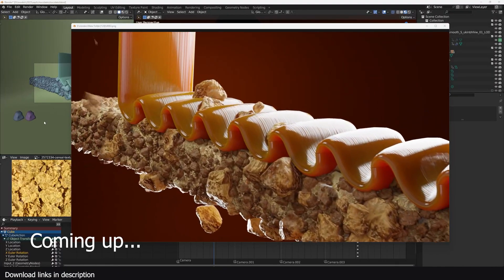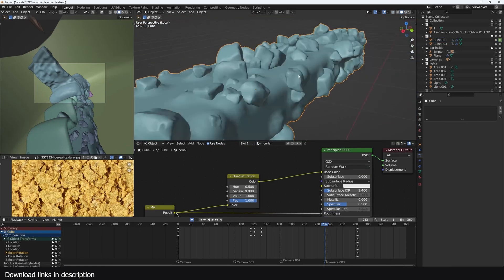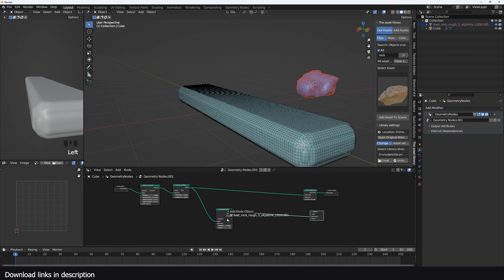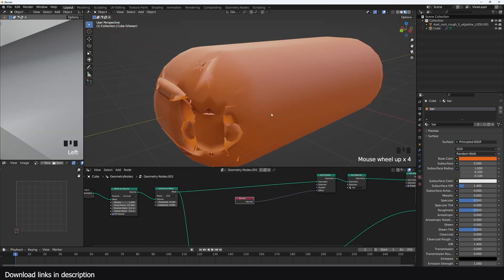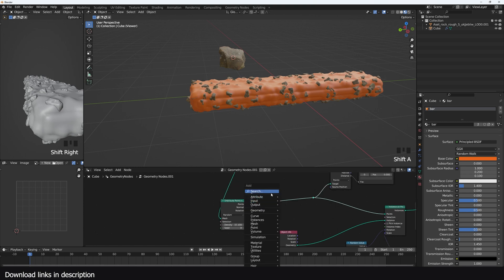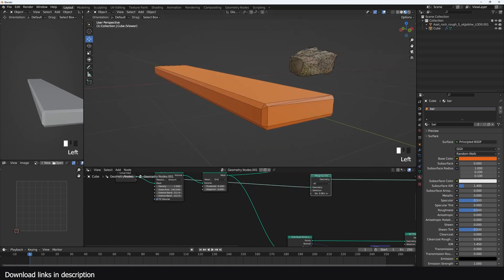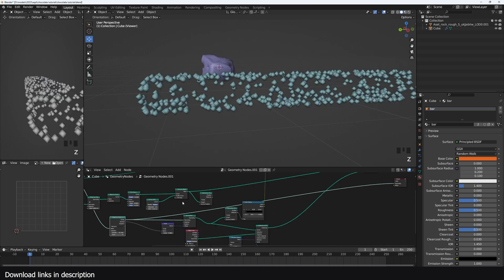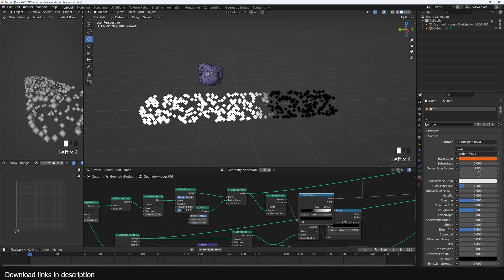making viscous fluids and commercials in blender